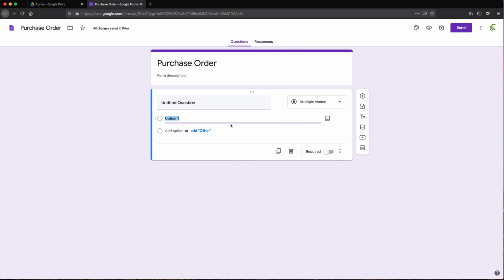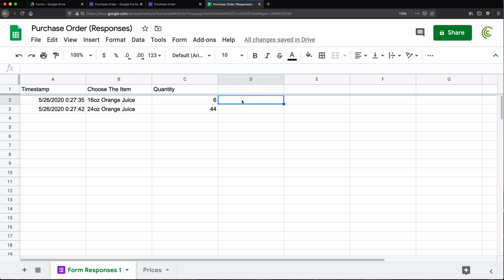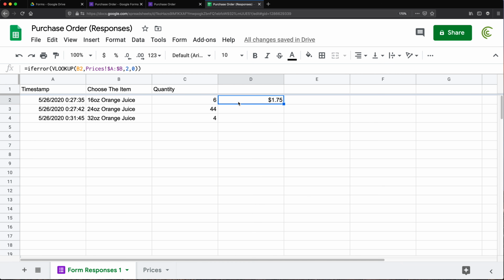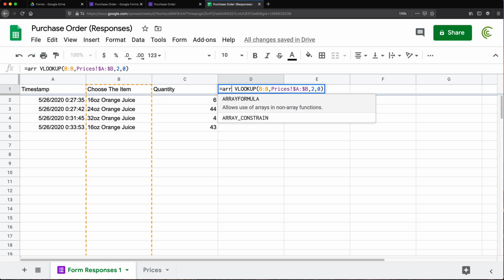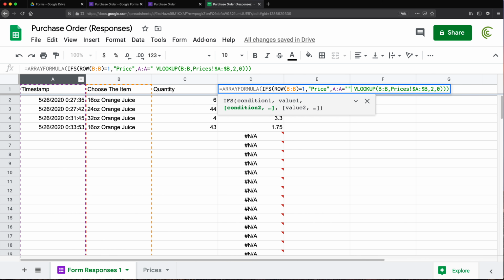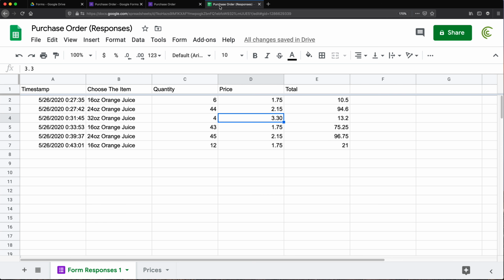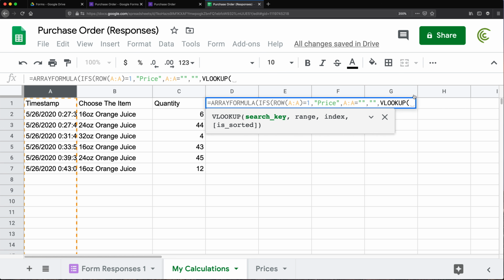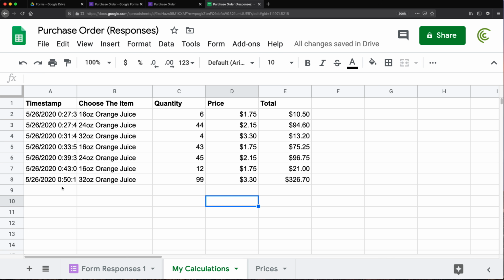Google Forms - Formulas in Sheets That Autofill with Submit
Learn how to create formulas next to your Google Forms submitted data that automatically autofill (drag down) in Google Sheets.